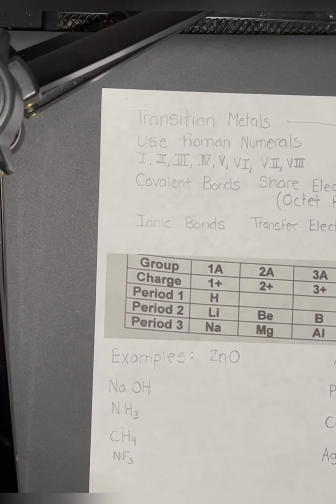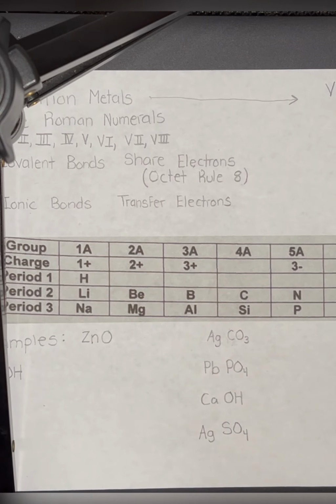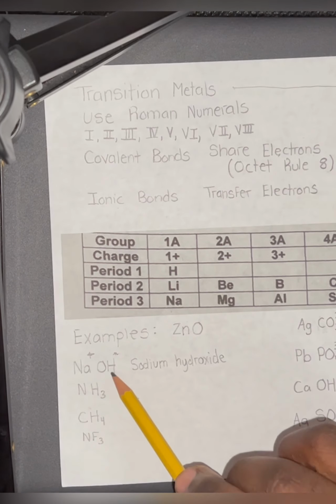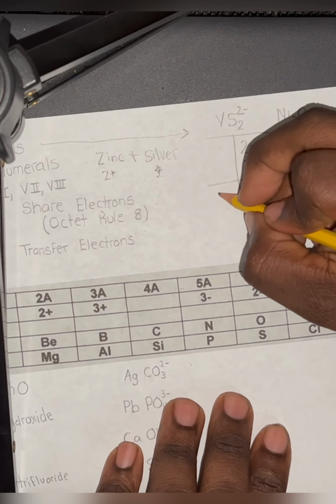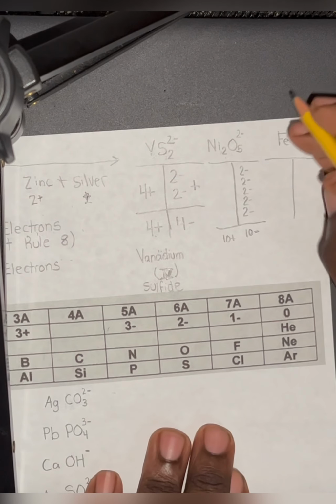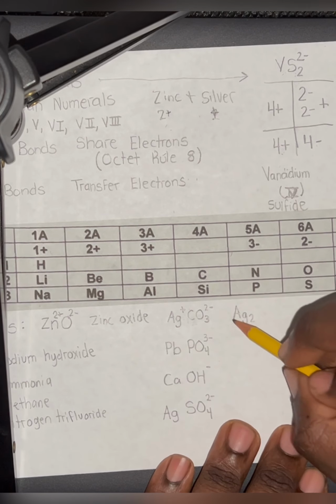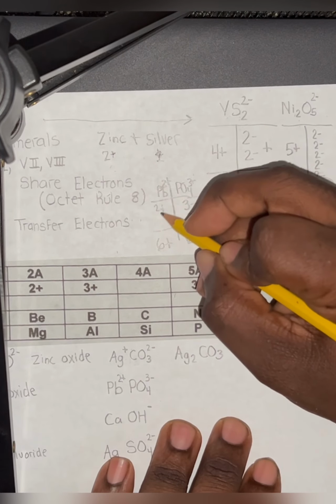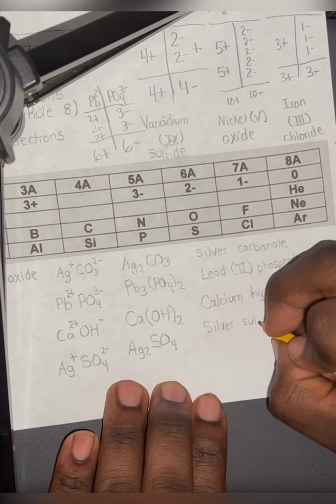Naming Ionic Chemical Compounds & Transition Metals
How to name chemical ionic compounds